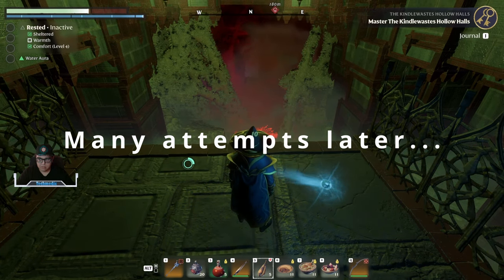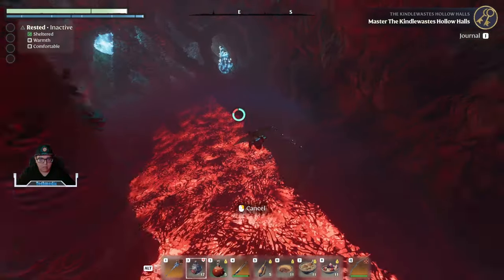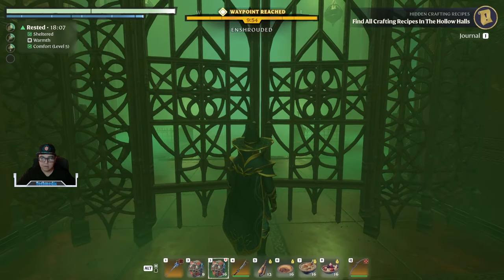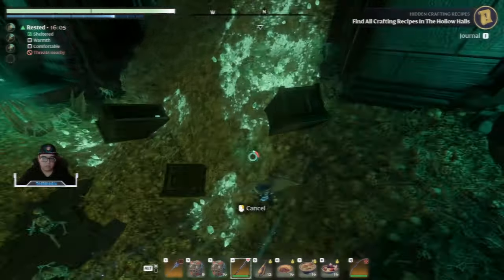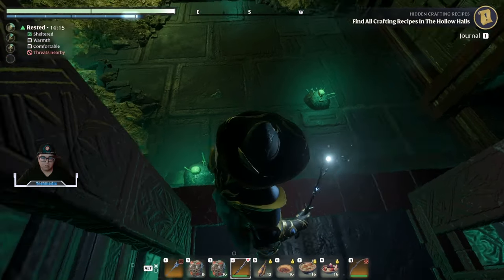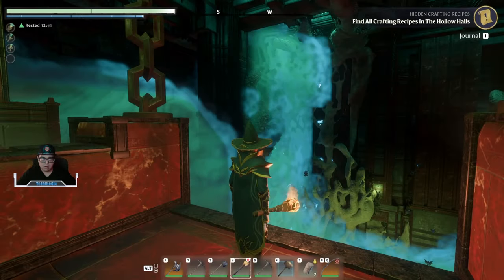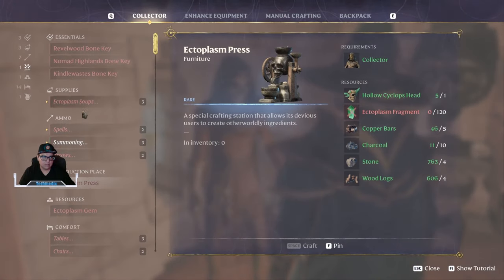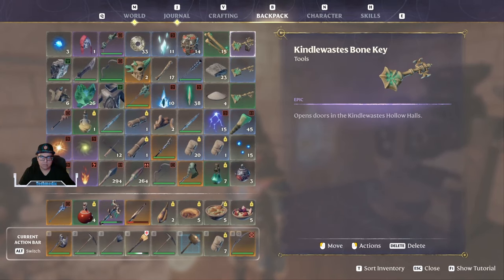Enshrouded - I Solo The lv 25 Hollowed Halls ( Nomad Highlands )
Hello everyone! The new content for Enshrouded brought some challenging dungeons called Hallowed Halls. I complete the last and hardest version in this video and offer some tips along the way.